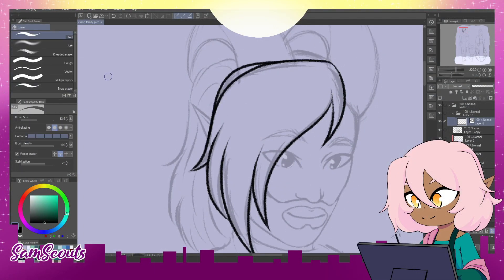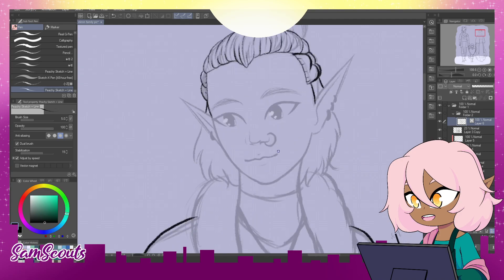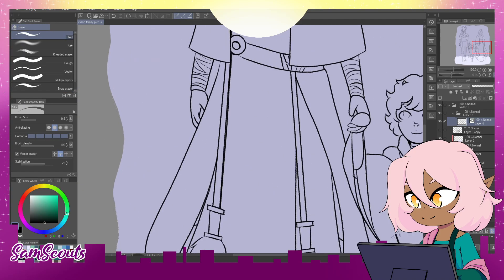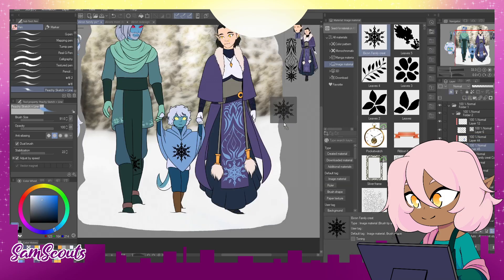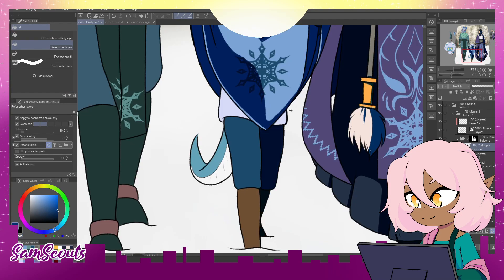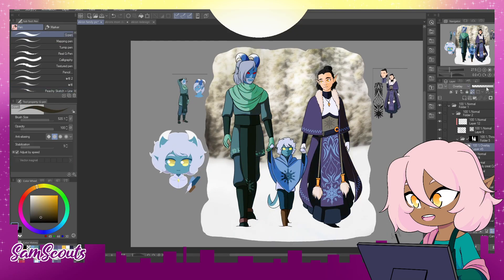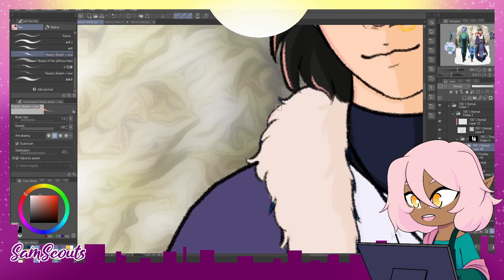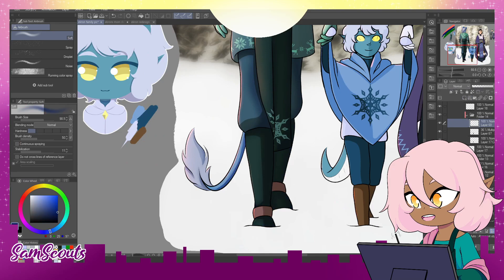[speedpaint 185] Family Walk